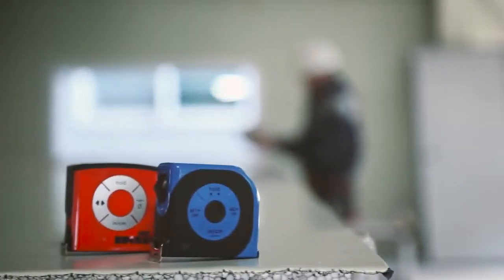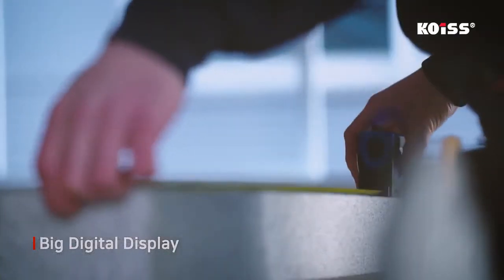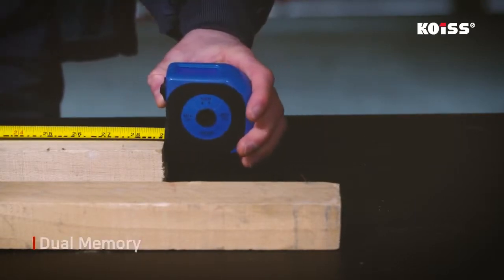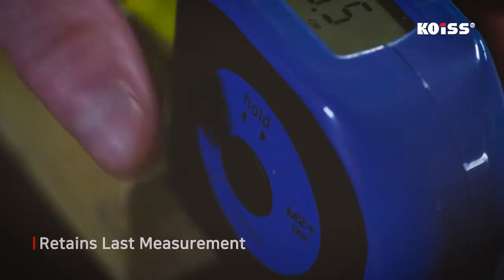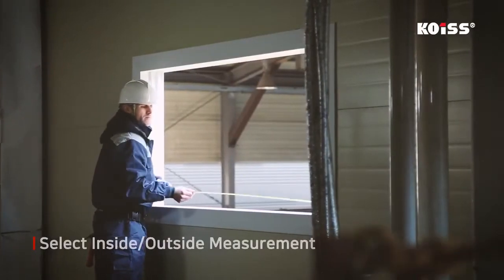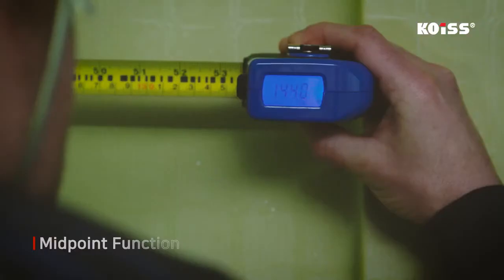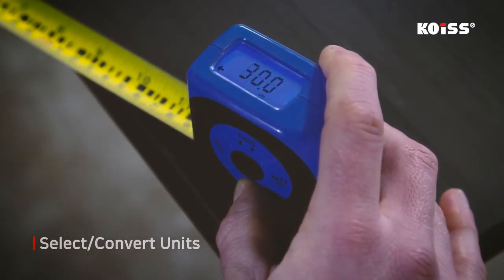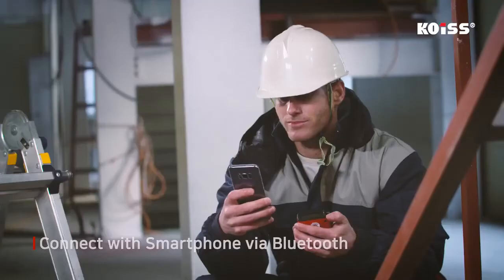Leading the global market for measuring instruments Digital tape measure K519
Incheon Survey Instrument Co., Ltd has developed laser level with incorporation of domestic technology for the first time in the country, and remains the sole producer of domestically produced laser level thus far.